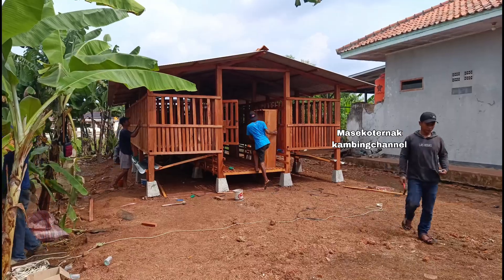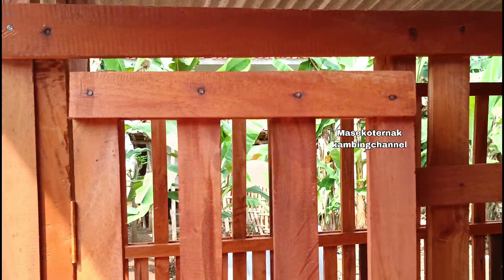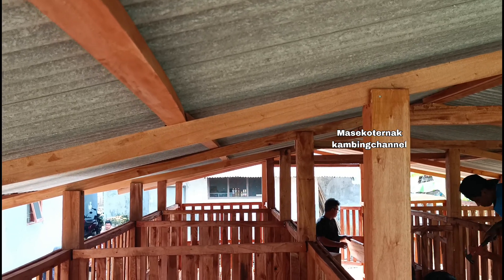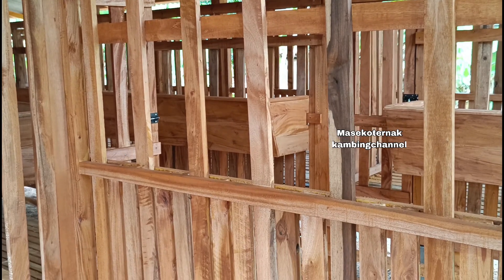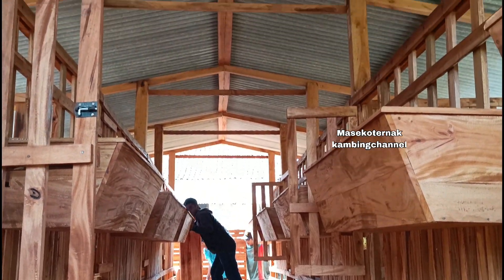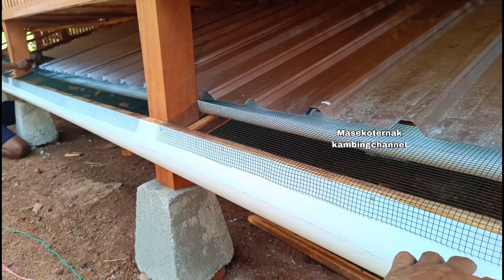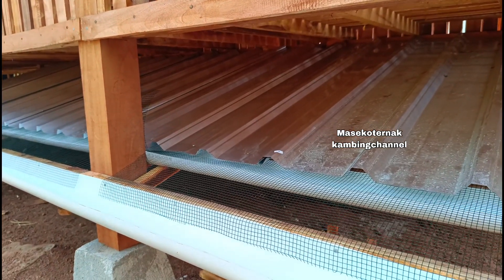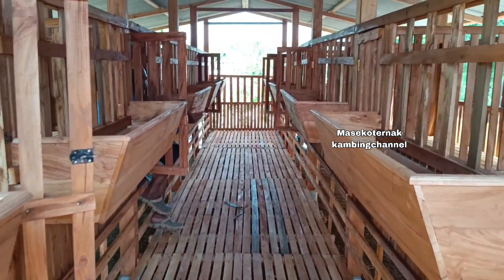Spek kandang kambing 10x4,5mtr kapasitas 50ekor subang jawa barat